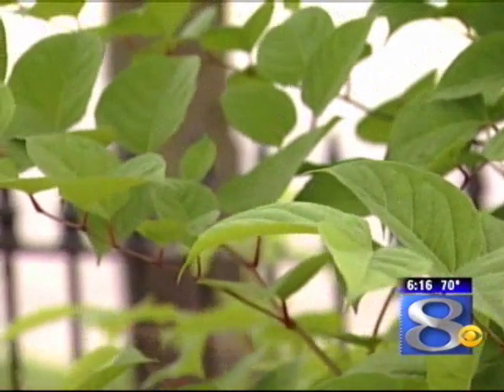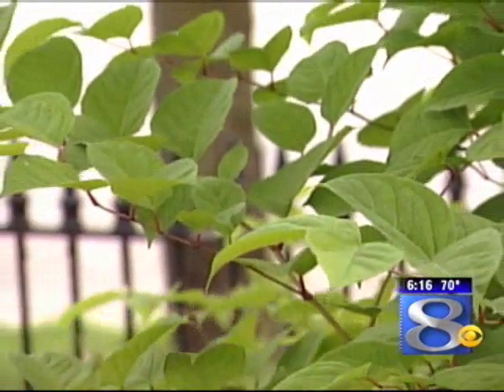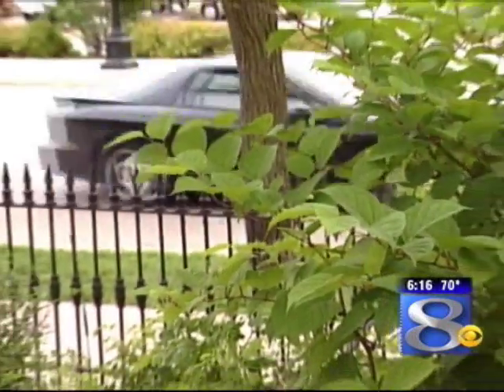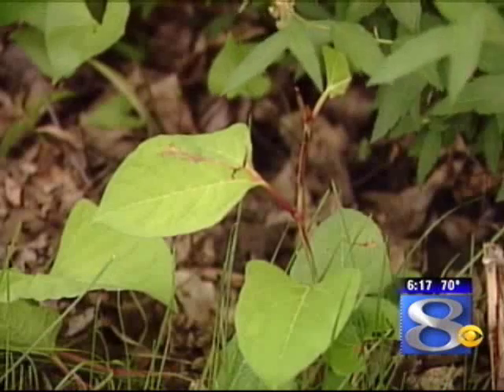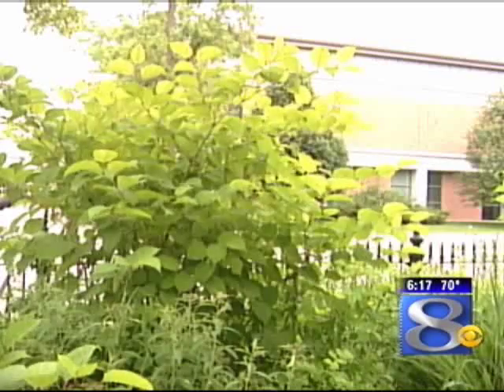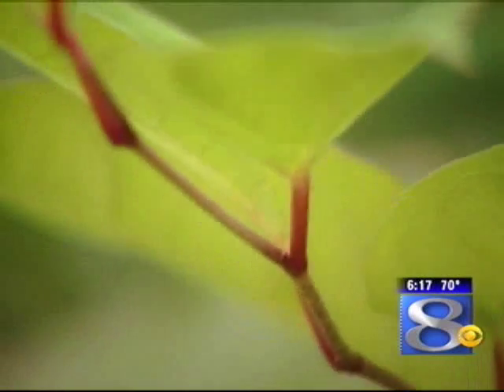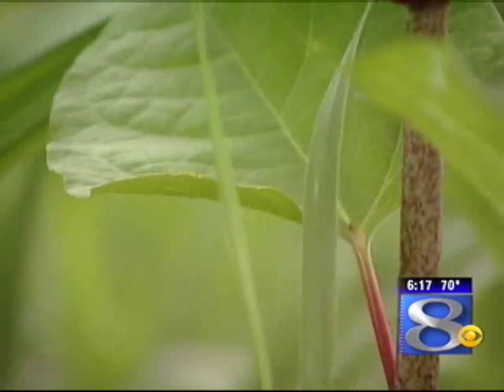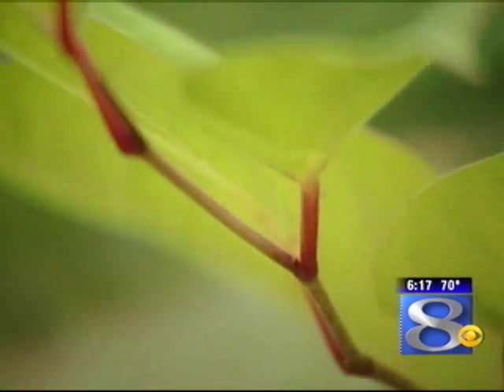Hands On Gardening - Japanese Knot Weed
The Japanese Knot Weed is a beautiful plant that is becoming more and
more common in Wisconsin, but that is not necessarily a good thing.
We'll tell you what to do if you find one in your garden.